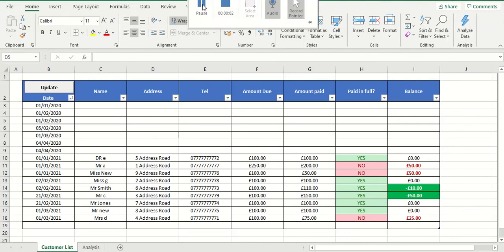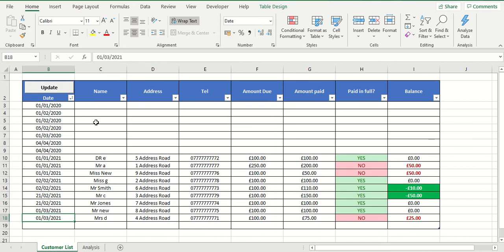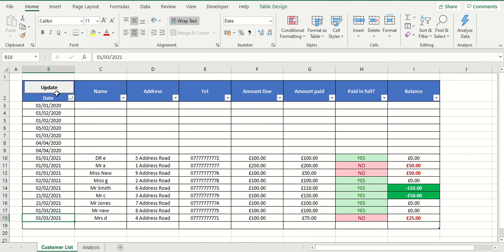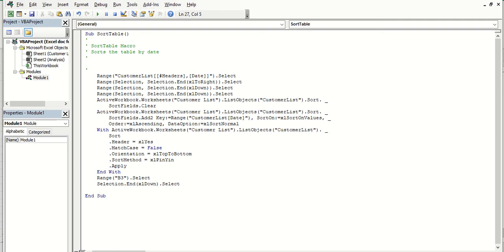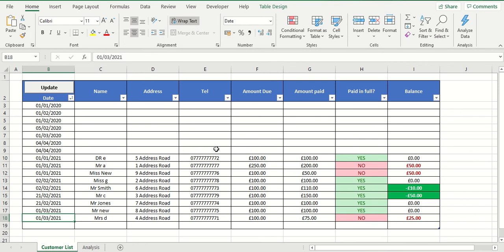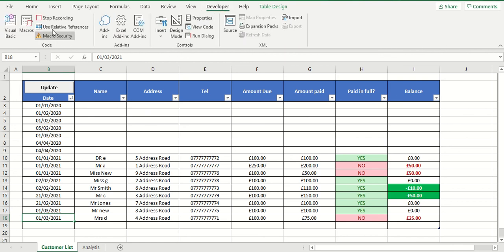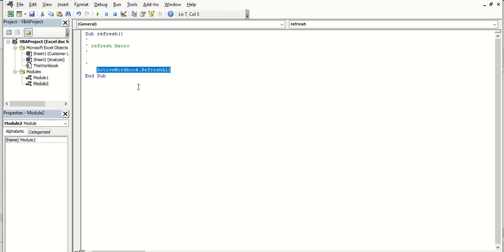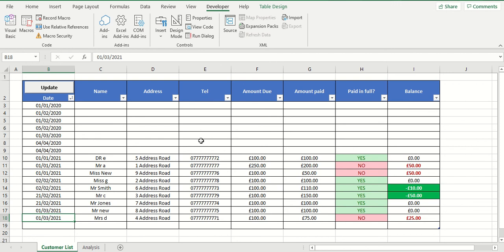Easy way to refresh all using Macros - Easy Excel - Make Excel work for you!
In this video we show you how to set yourself up way before you even consider creating a pivot table so that when you finally do, you'll have less work to do and you'll have made your life a lot easier!

In Microsoft Excel there are so many great features. One feature that we don't cover in this video but will be in our other videos is Pivot Tables and Pivot Charts. These are great for helping to analyse large amounts of data and give information at a glance!

The problem though is that pivot tables don't automatically refresh by default. You can manually refresh them each time or you can change the settings so that it refreshes every time you re-open the spreadsheet.

If you know that eventually you will be adding charts and pivot tables to your spreadsheet then you need a way to set yourself up for success right from the beginning to "Make Excel work for you!".

A bit about this channel.

My name is Chris and I'm the voice behind Easy Excel.
I believe that spreadsheets should be a tool to help us in our work, not be something scary or a hindrance. That's why with this channel, I want to take you through everything from the basics to the more advanced features of Microsoft Excel.

The difference with this channel?

We are taking a "Learn with us" approach. Using the same document from the very beginning we will add, edit and change the features depending on the task we need to do.

You'll find short videos showing you quick tips and longer videos explaining in depth scenarios.

Learn formulas, user friendly tips, Macro's, VBA and more!

If you are new here check out some of our other videos below: